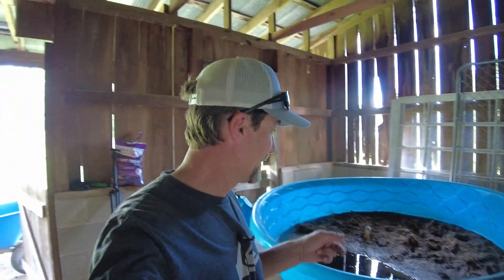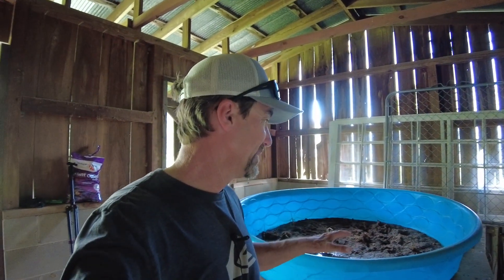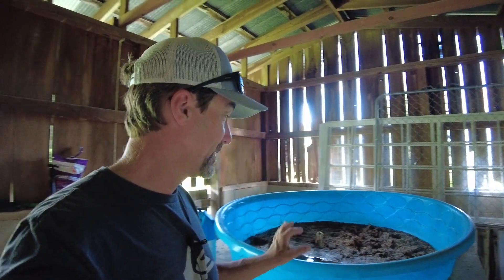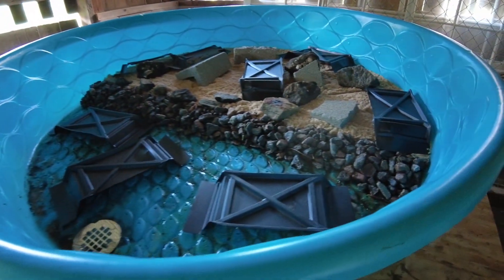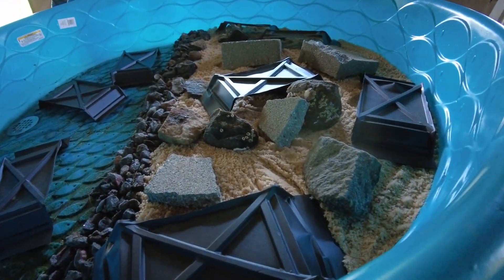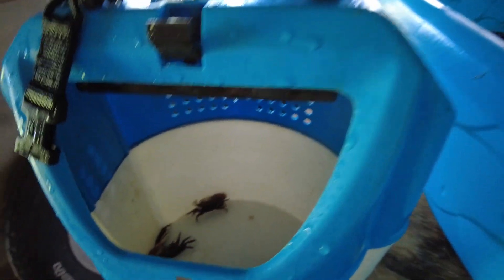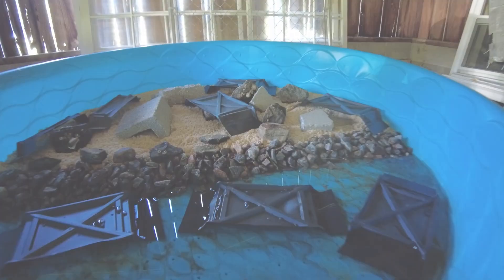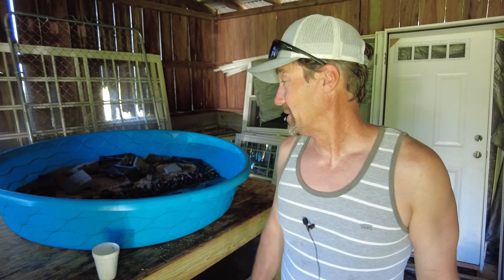Keeping Fiddler Crabs Alive (Yearly Crabitat Cleaning)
In this video I perform my yearly cleaning of the habitat that I have built for keeping the fiddler crabs that I catch for bait alive. This habitat works beautifully and will keep them healthy indefinitely. I did make a few changes to the setup from last years experience.